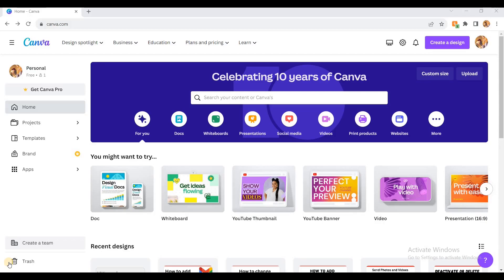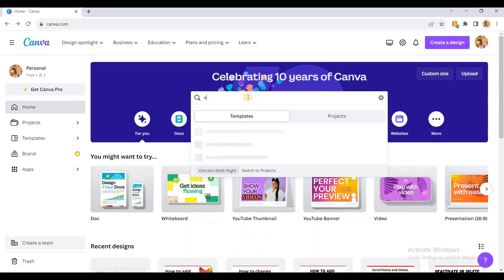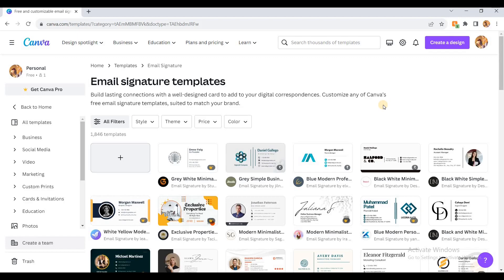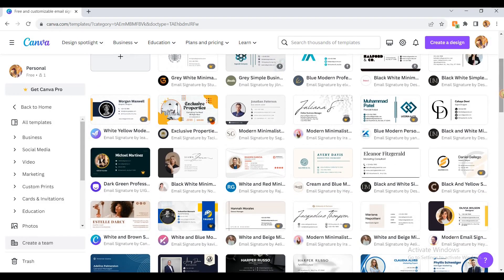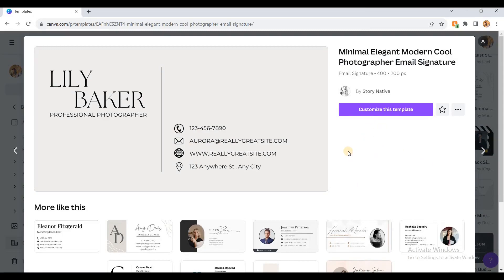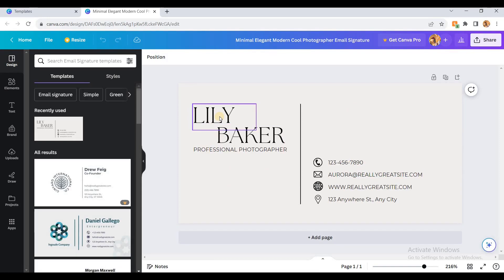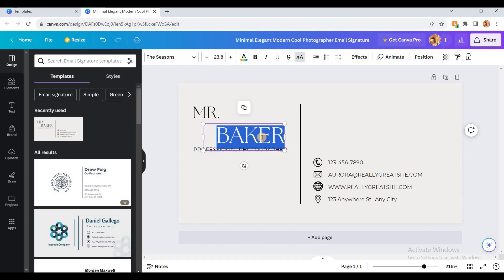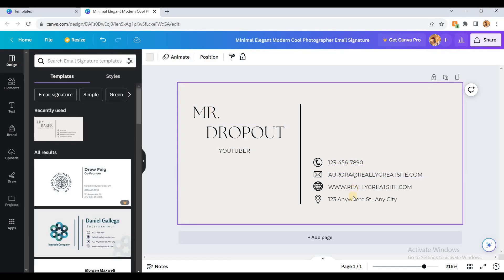Create amazing email singatures using Canva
Very few people know that you can create your own custom email signatures using canva. Watch to know more